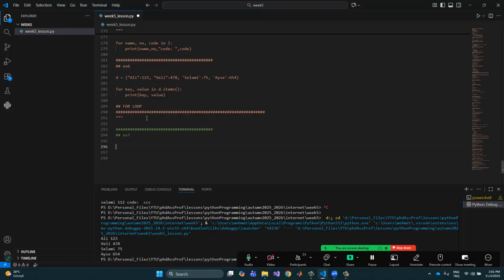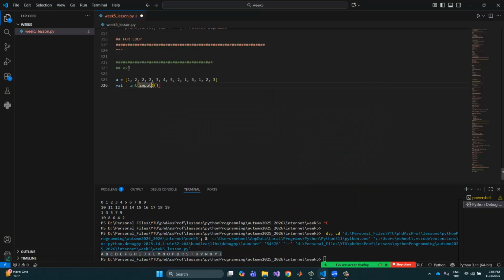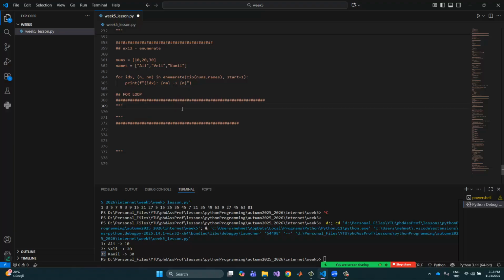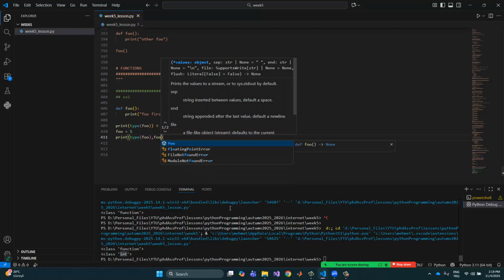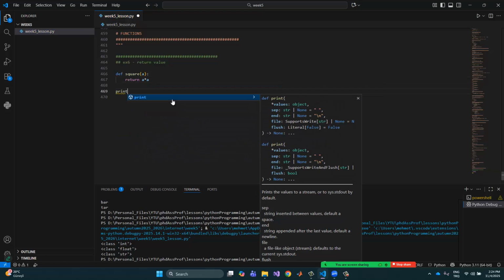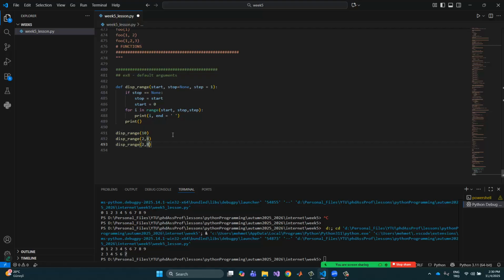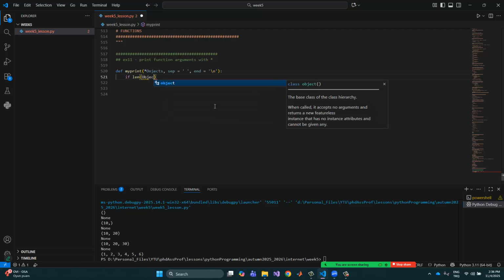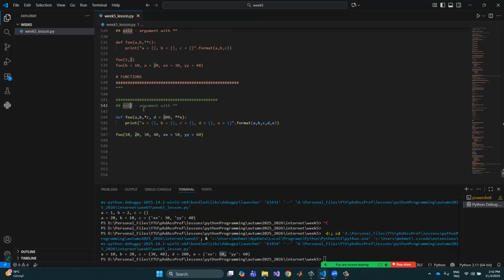2025/2026 - Autumn - Python Programming - Les 5-2 - Functions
In this lesson,  Functions in Python is explained in detail.